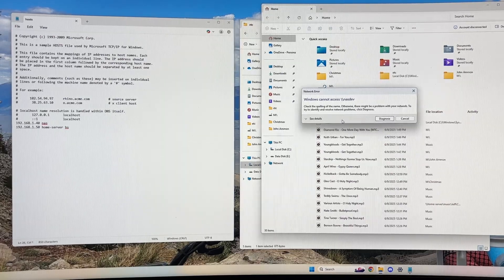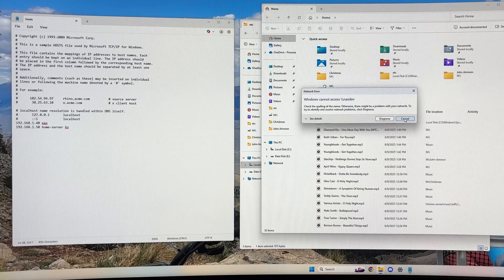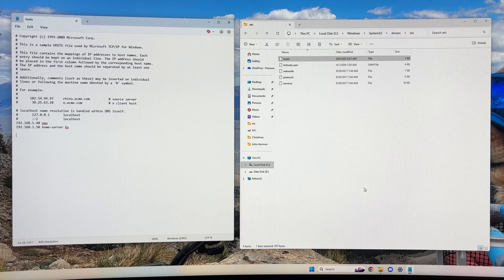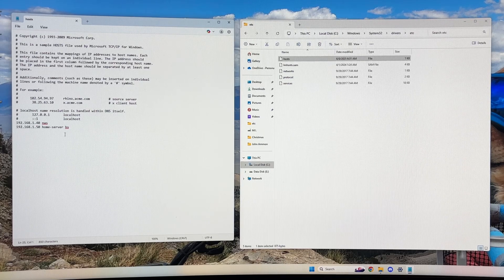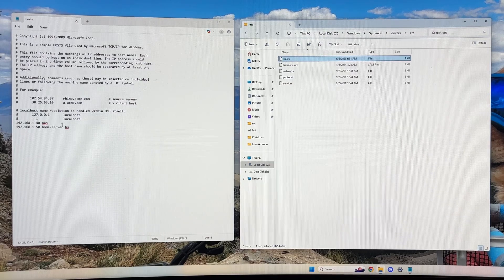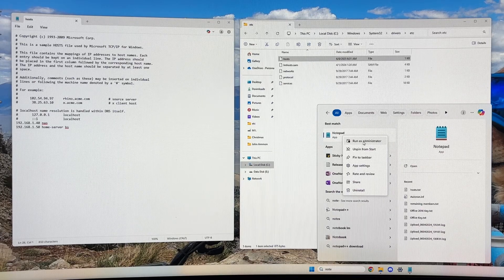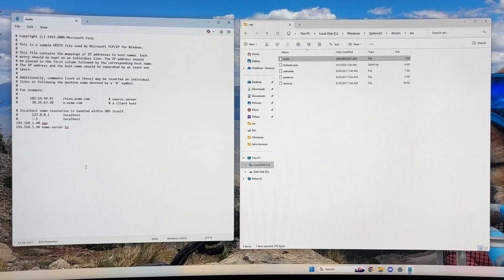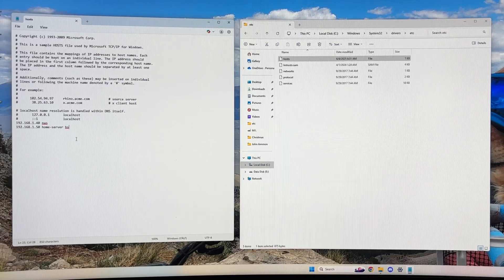I can't access my computer on my local network. Server Message Block (SMB) fix in Windows 11.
This video discusses an issue with SMB/CIFS problem with accessing a computer on your local network. An upgrade to Windows 11 from Windows 10 broke/corrupted the "hosts" file on my computer. After fixing this file by editing with Notepad as Administrator, the problem went away.